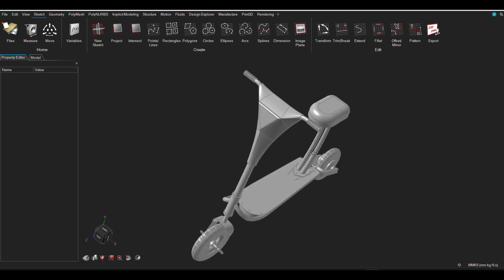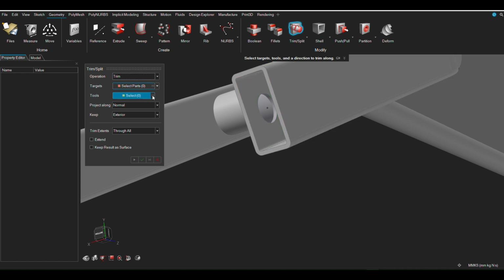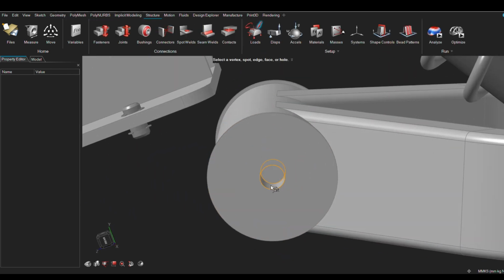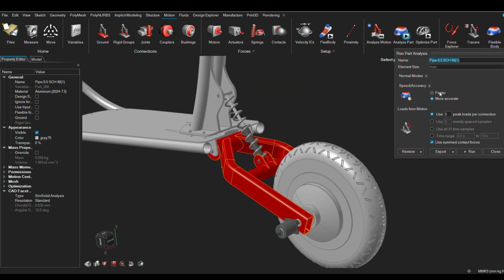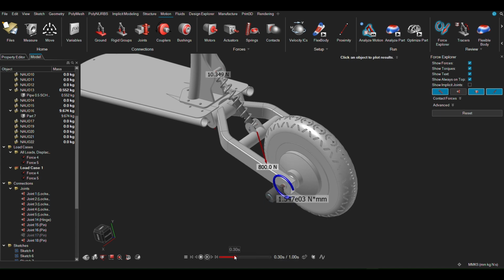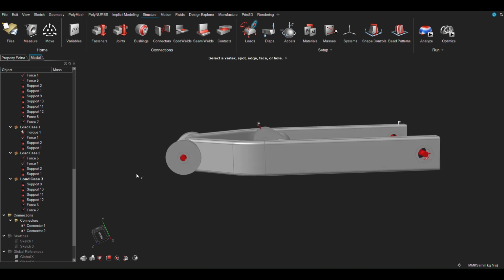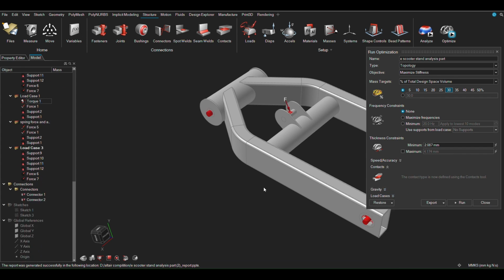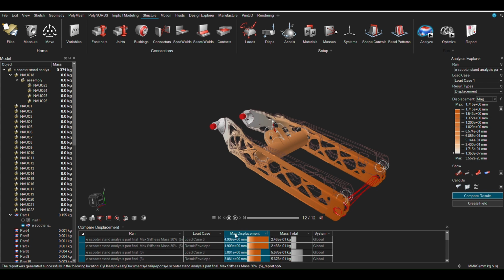Multimotion dynamics of e-scooter swingarm by Altair inspire Software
In this video, I demonstrate the complete workflow of performing multi-motion dynamic analysis and topology optimization for the swingarm of an e-scooter using Altair Inspire software.

The process includes:
✔️ Simplifying the geometry for motion
✔️ Applying motors, actuators, springs, and force inputs
✔️ Running motion analysis
✔️ Defining multiple load cases
✔️ Performing topology optimization to reduce weight
✔️ Refining the design with PolyNURBS
✔️ Comparing stress and safety factor results with material limits

This project was done as part of the Altair Inspire student competition.
I’m Lokesh, a Mechanical Engineering undergraduate from Osmania University, Hyderabad.

📌 Software used: Altair Inspire
📌 Material: Aluminium 2024-T3
📌 Type of Analysis: Multi-body motion + Static + Topology optimization